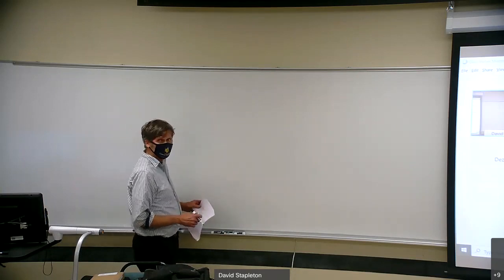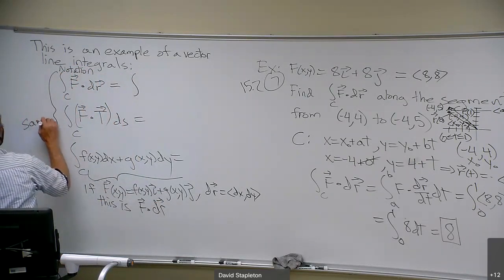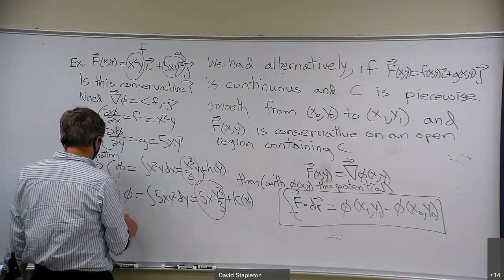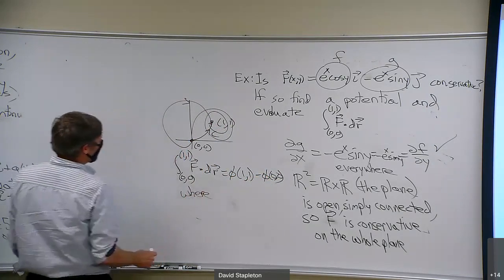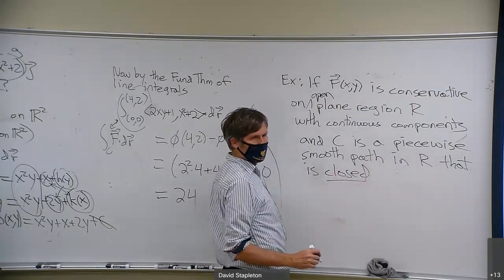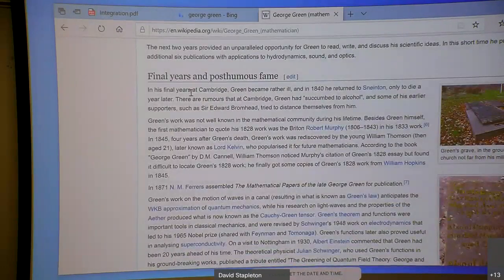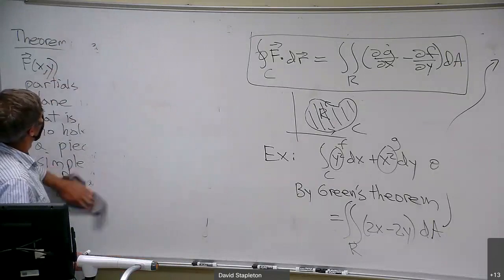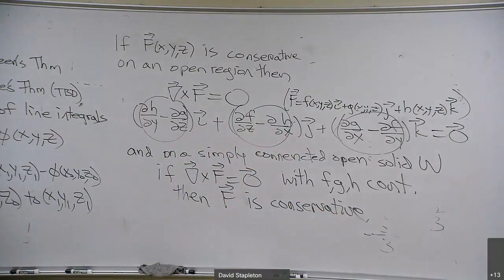15 3 15 4 Conservative Fields Greens Theorem